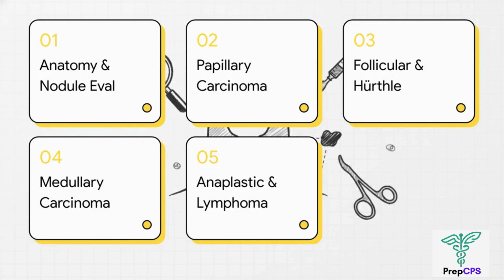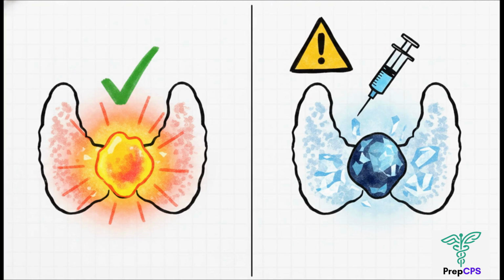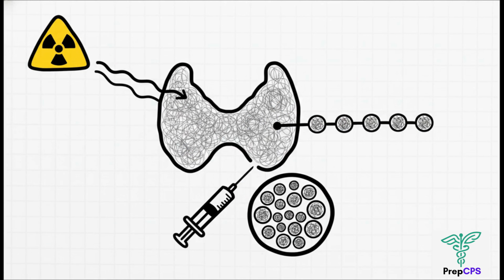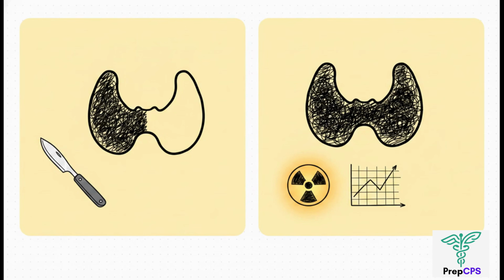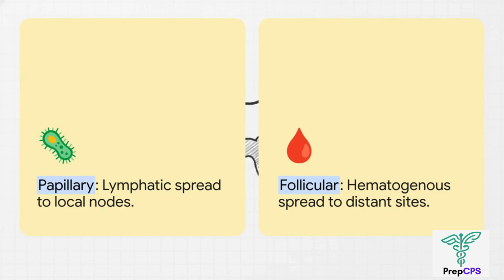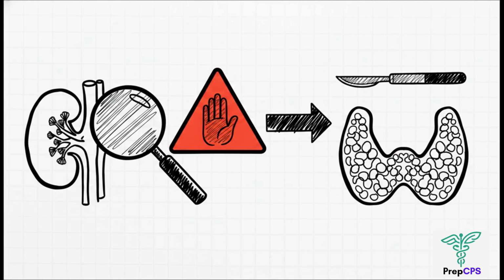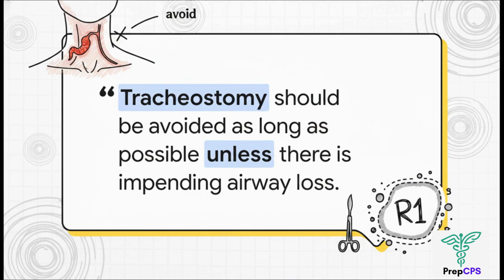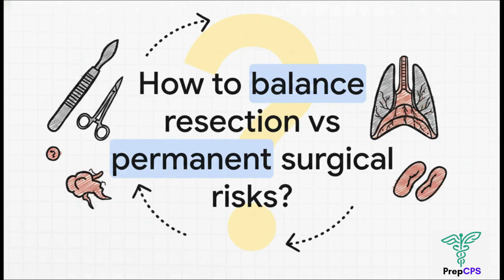Thyroid Carcinoma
In this video, we cover Thyroid Carcinoma in a high-yield, exam-focused format — a must-know topic for your FCPS Part 2 Surgery Exit Exam.
📚 References: Bailey & Love's Short Practice of Surgery | Schwartz's Principles of Surgery
🔖 What's covered:

Classification of thyroid malignancies (PTC, FTC, MTC, Anaplastic)
Pathological features and spread patterns
Staging (TNM) and prognostic scoring systems
Surgical management — extent of thyroidectomy, lymph node dissection
Role of radioiodine, TSH suppression & targeted therapy
High-yield exam pearls & commonly tested points

🎯 Designed for surgical residents preparing for FCPS Part 2 Surgery examination.